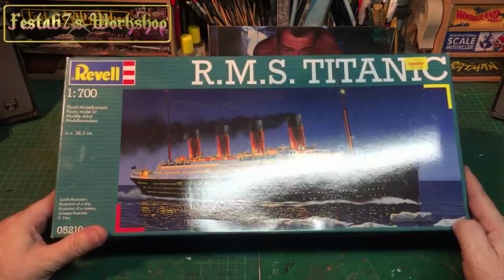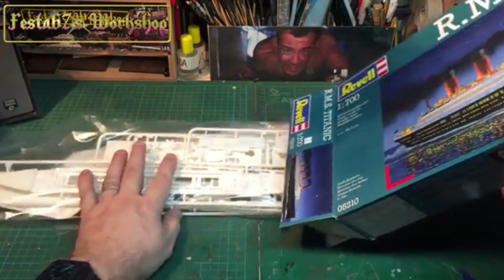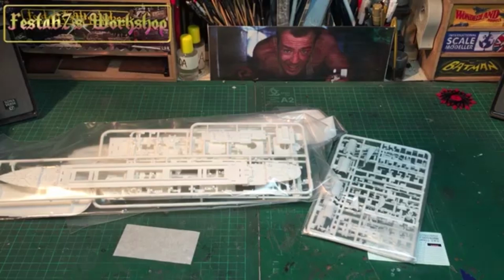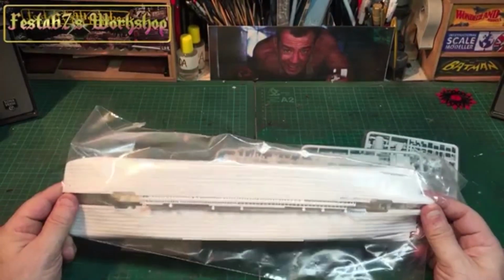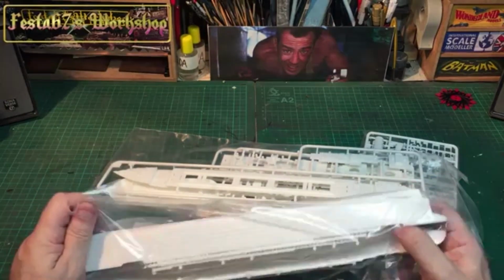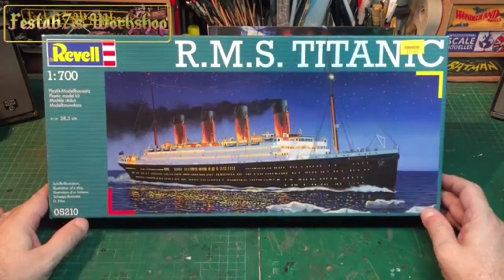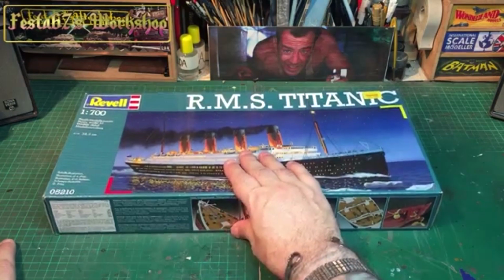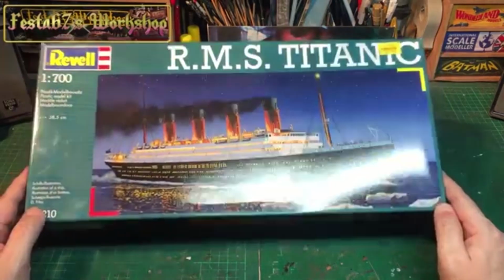Inbox Review - R.M.S. Titanic Revell - 05210 - 1:700